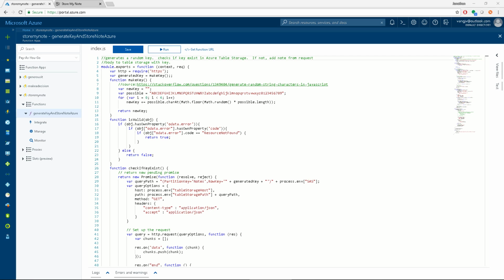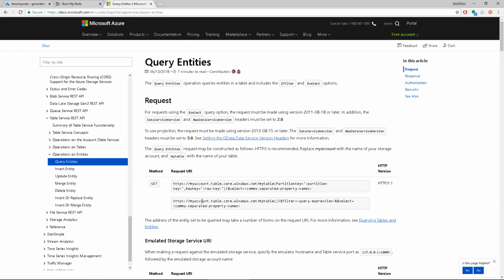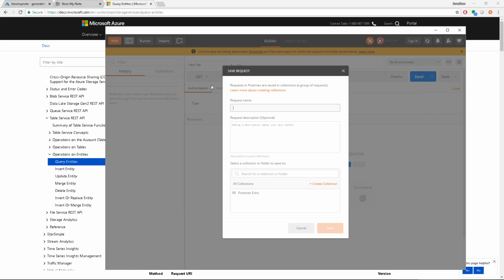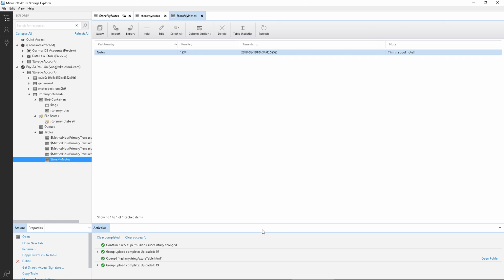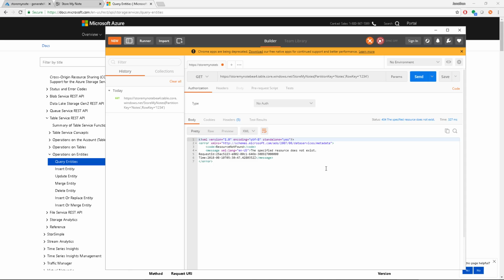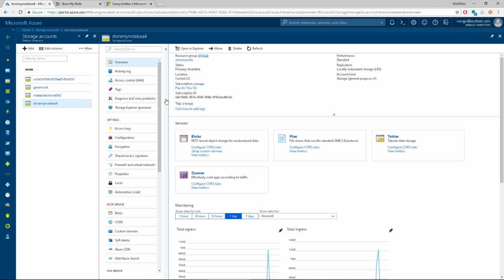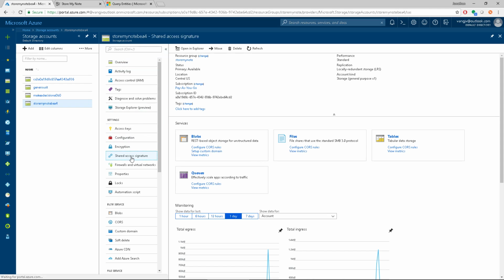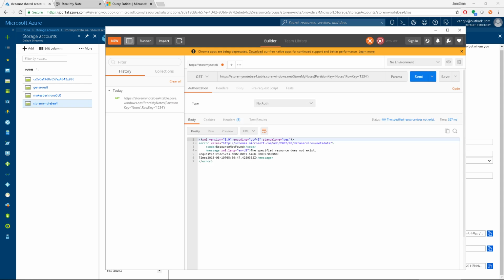Creating a serverless application with Microsoft Azure in JavaScript Part 12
Connecting Azure Table Storage data to your first function through REST and storage bindings.  Creating a Shared Access Signature (SAS) to allow REST calls.